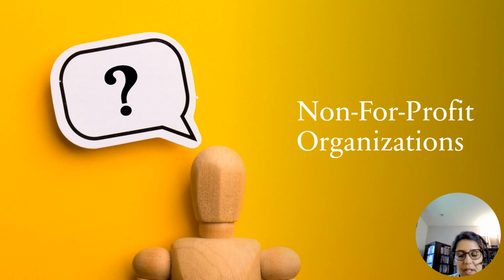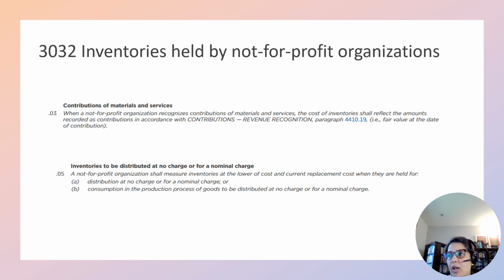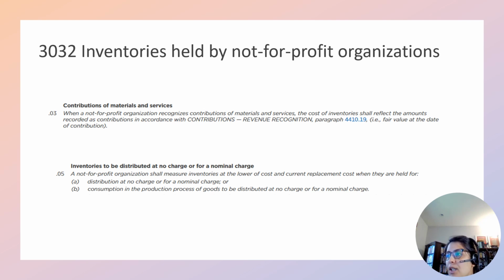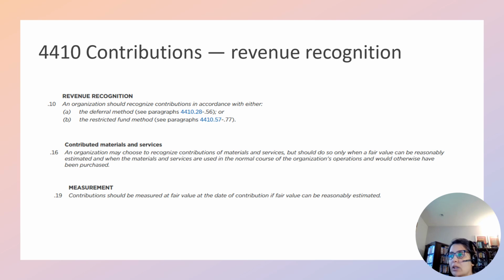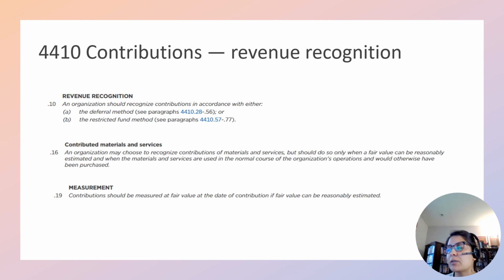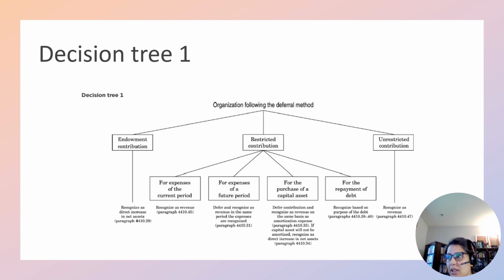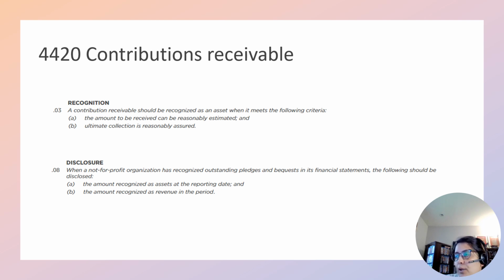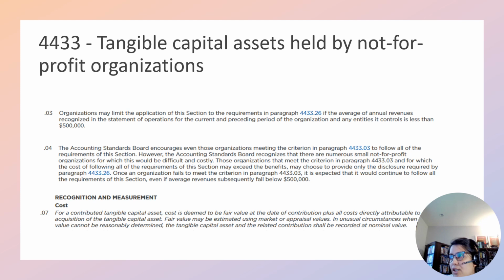Not-For-Profit Organizations - all important paragraphs in CPA Canada HandBook#cpa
Not-For-Profit Organizations - all important paragraphs in CPA Canada HandBook